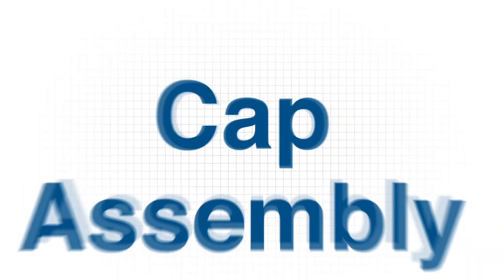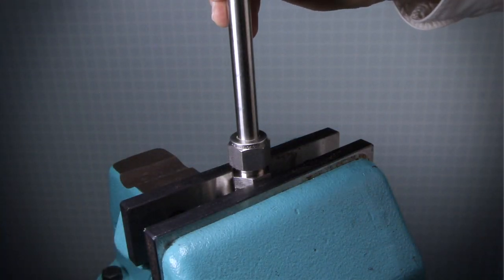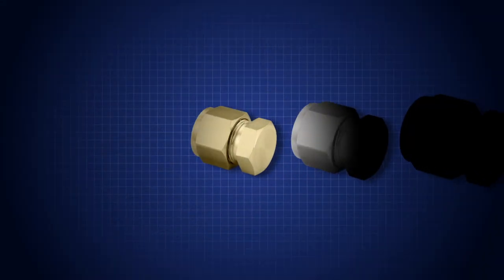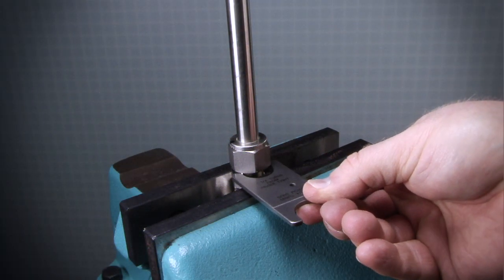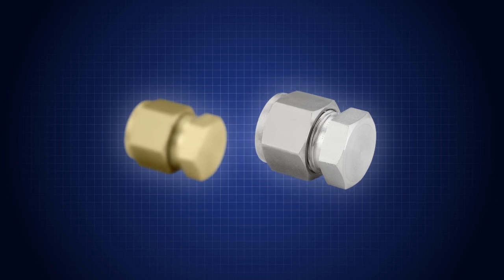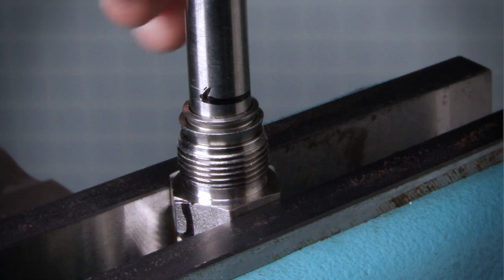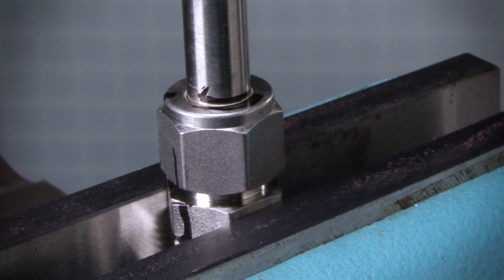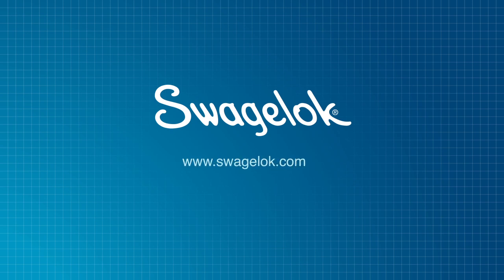How to Assemble Caps (Fittings) | Tech Tips | Swagelok [2020]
Learn how to manually install Swagelok® caps used to block off the end of a tube run. This procedure is very similar to the installation of a tube fitting. To complete the task, you will need two open-end wrenches (or one open-end wrench and a vise) and a marker. The video also includes tips on tightening and inspecting fittings, plus general advice and information on Swagelok caps.